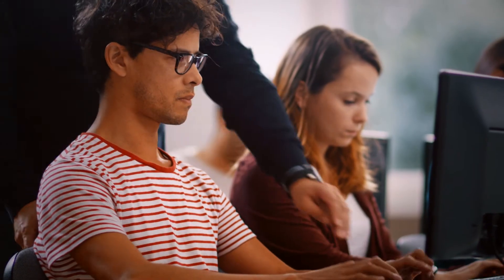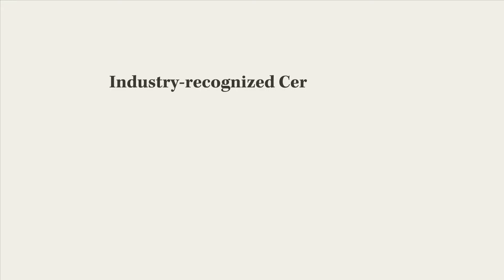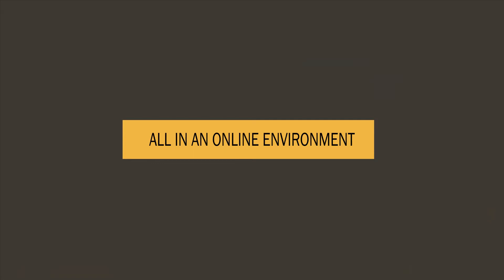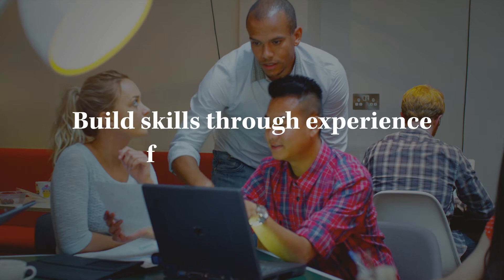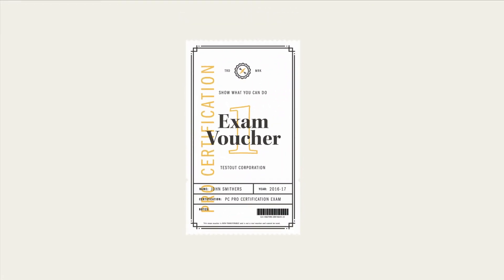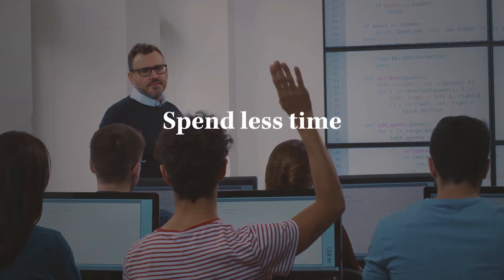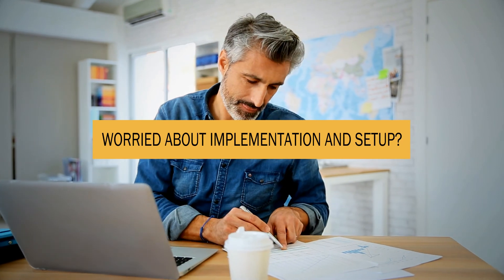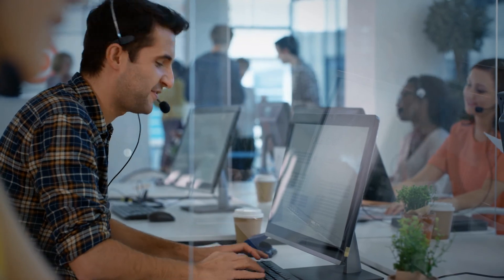LabSim - The Learning Platform for Real-World Experience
The complete solution for preparing students for industry certifications and real-world success. LabSim is a learning platform that combines text lessons, interactive videos, and our advanced simulations to help students gain confidence by developing real on-the-job skills before they actually get a job.